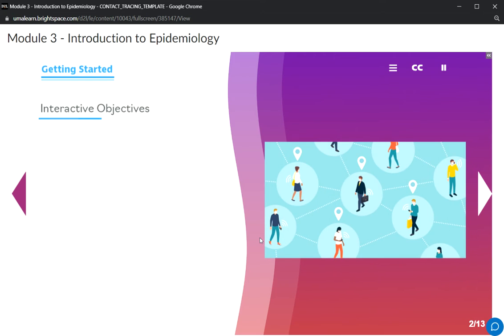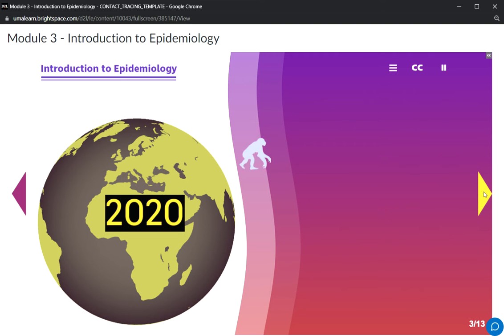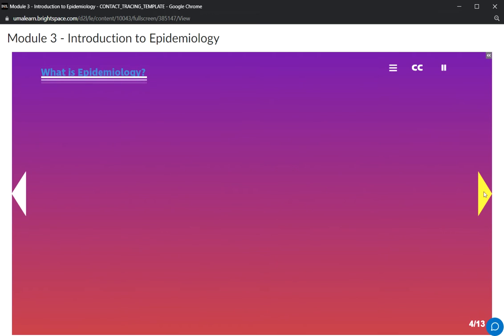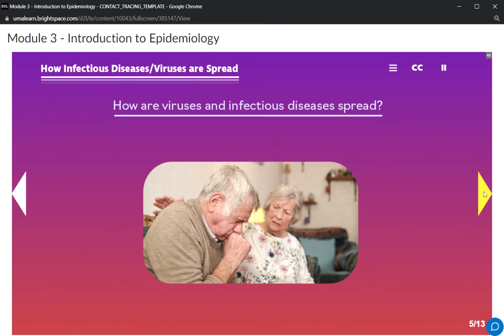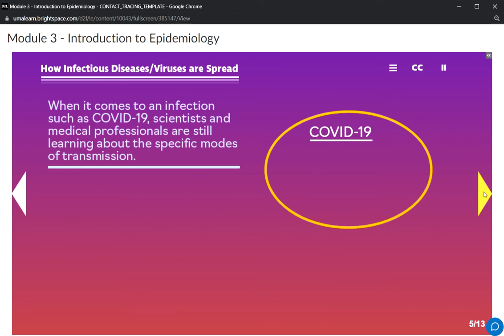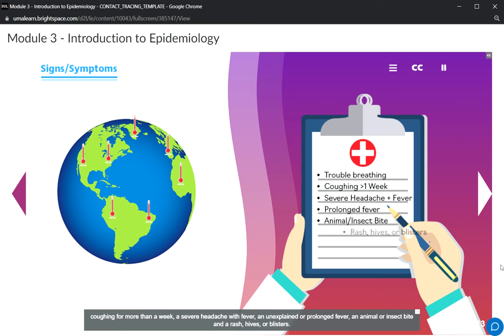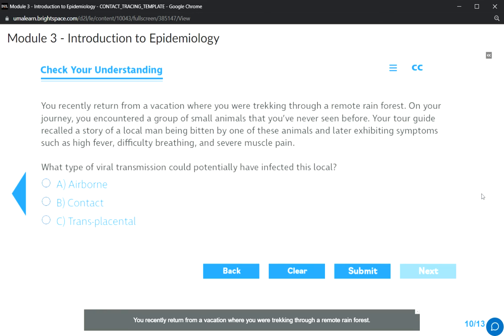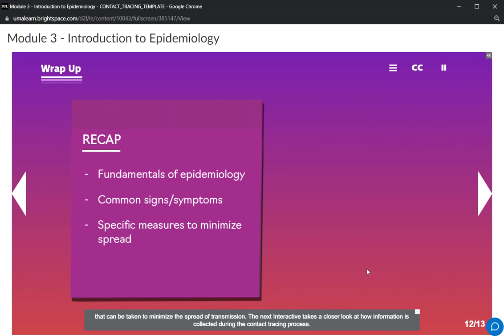Contact Tracing 3 - Intro to Epidemiology